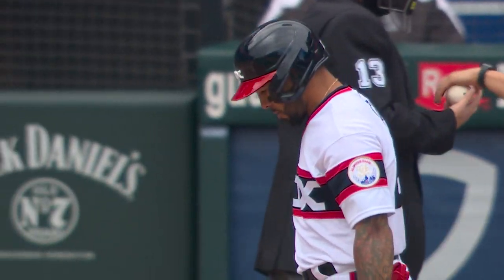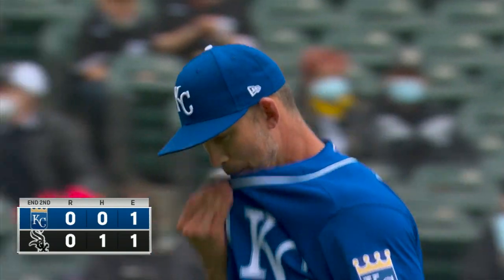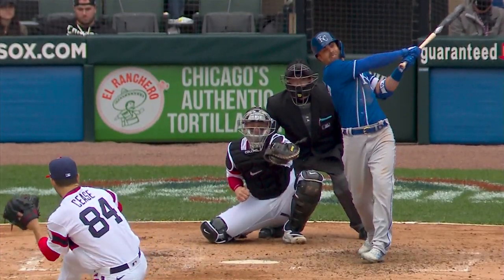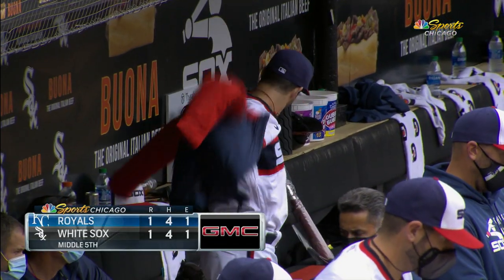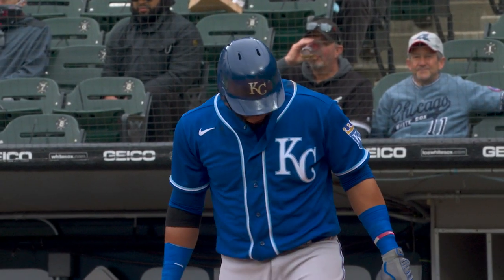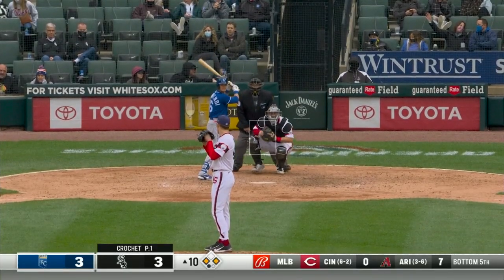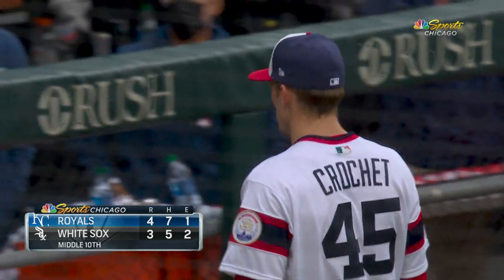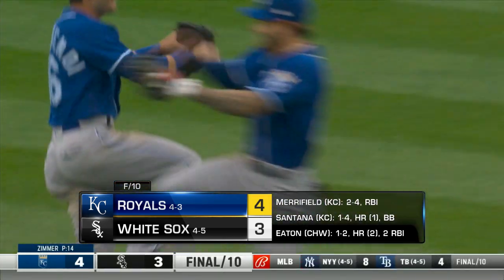Royals vs. White Sox Game Highlights (4/11/21) | MLB Highlights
Royals vs. White Sox full game highlights from 4/11/21